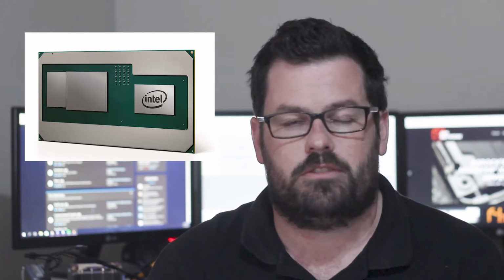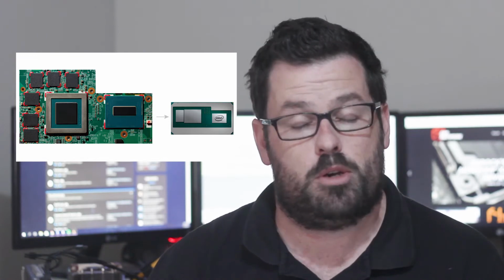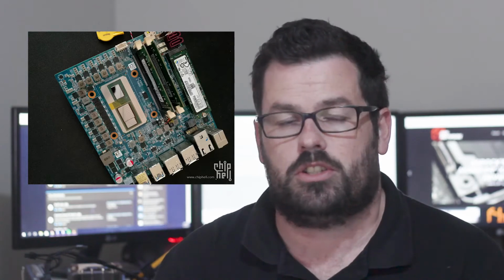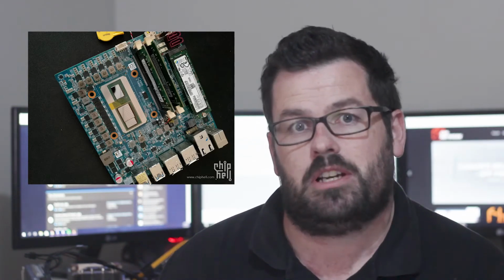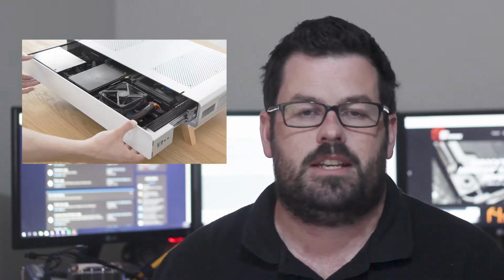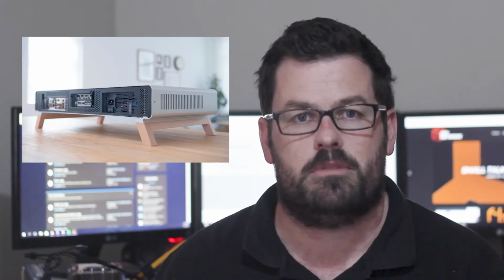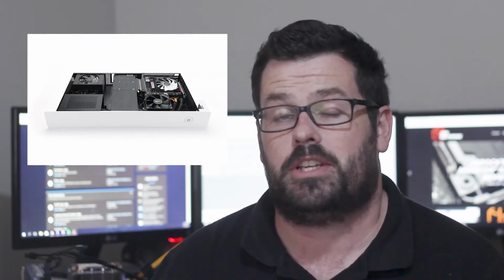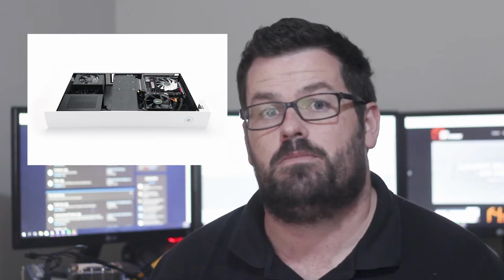Small Talk Ep 2 - Week Ending 12 Nov 2017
Small Talk - SFF Network's weekly news segment. In this episode, I discuss Intel's new MCM product, Cryorig releasing the Taku, and a couple of new forum sections.